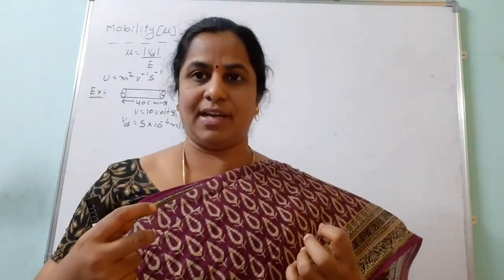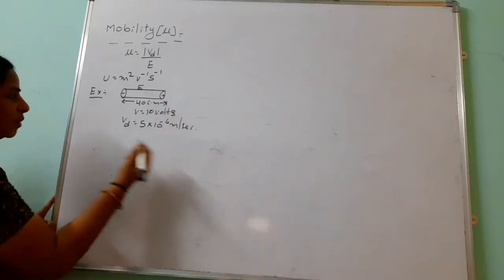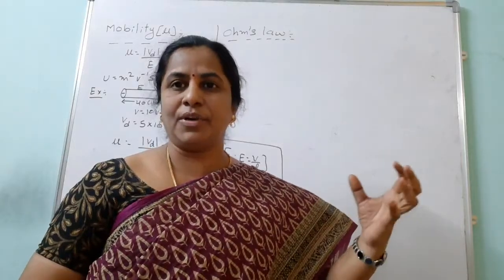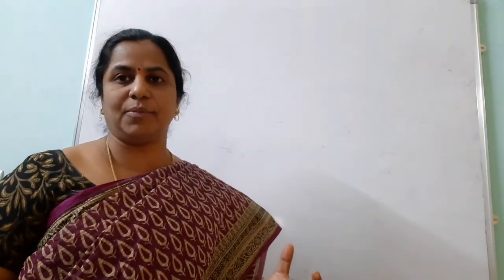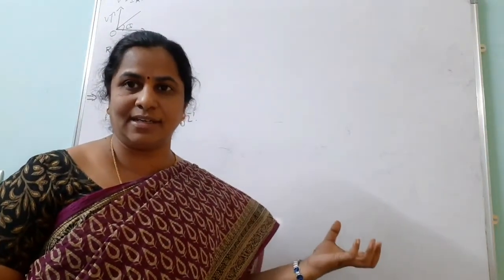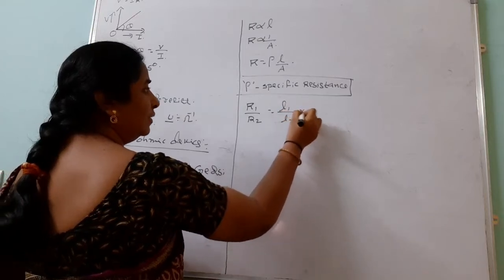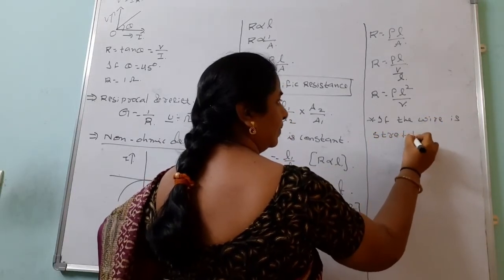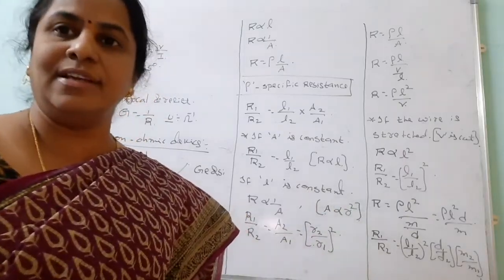Current Electricity Part-2(Resistance)